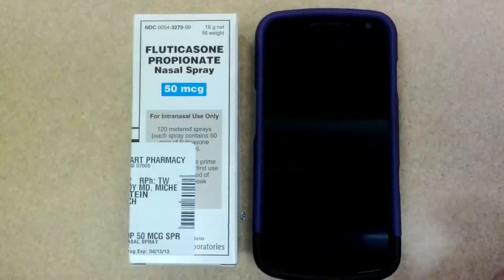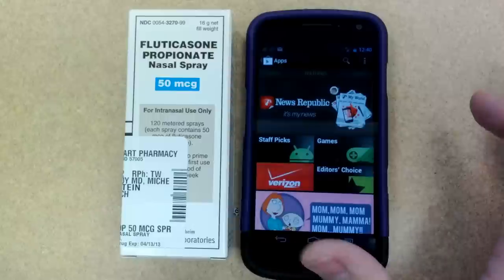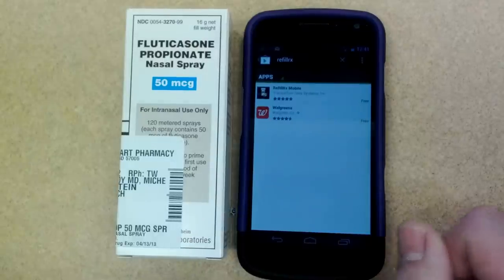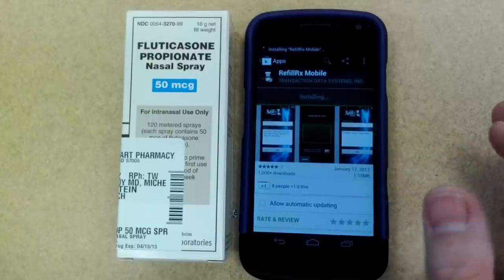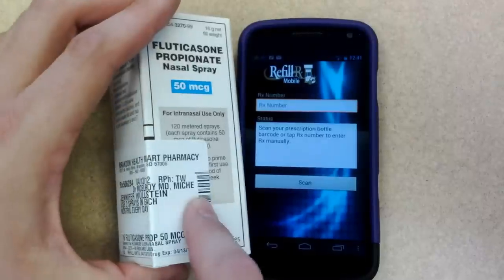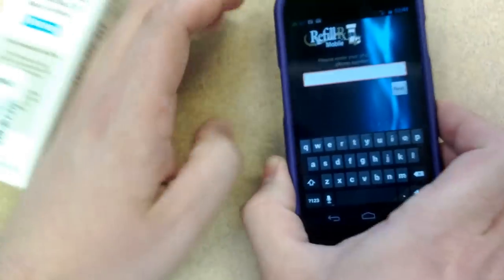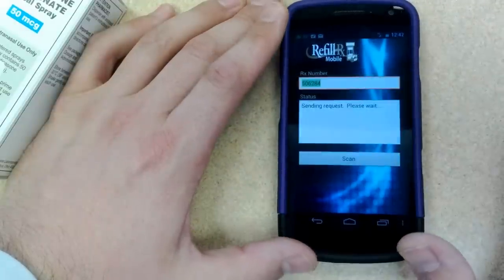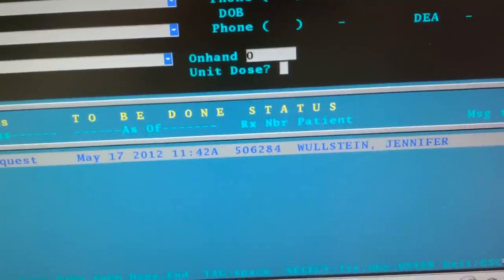Dr Tom demonstrates the mobile refill app for Brandon Health Mart Pharmacy.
Brandon Health Mart's mobile app is easy to download and use.
Search for REFILLRX in the app store.
Enter your prescription number or scan the bar code on the label.